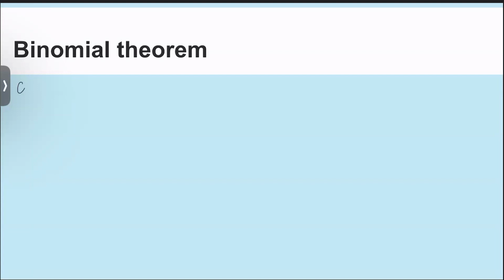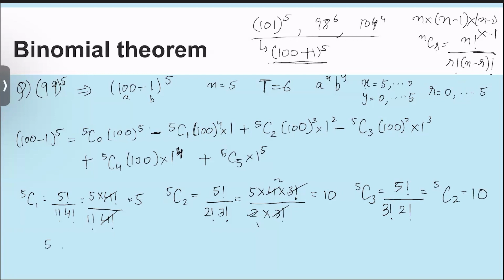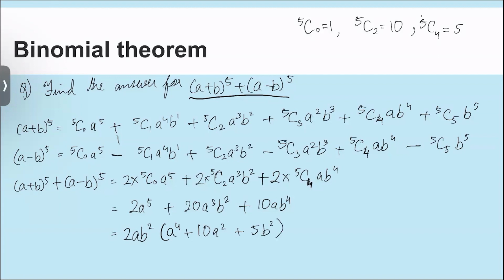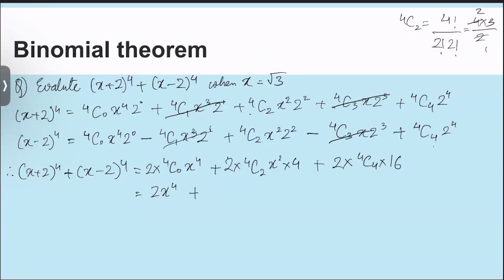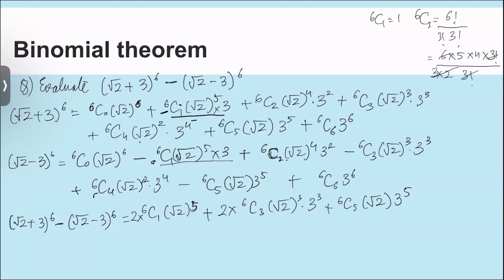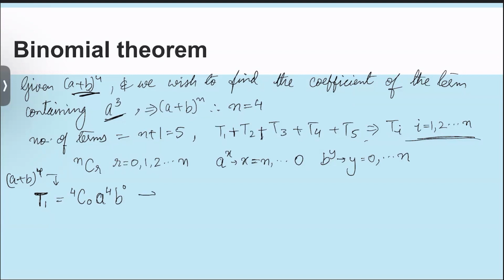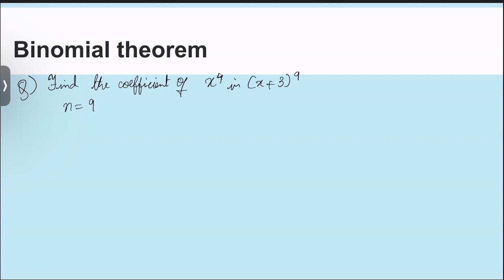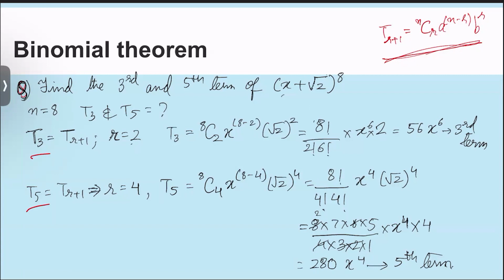2024 04 15 11 13 00 Ananya P Mukherjee PMRF HD Mathematics XI Binomial theorem L04